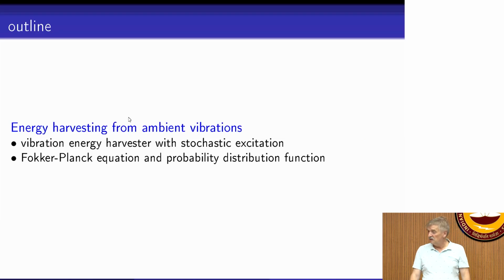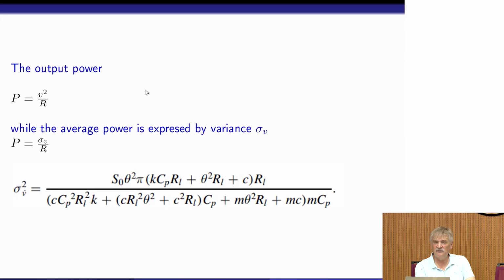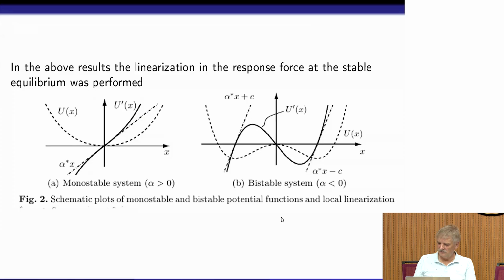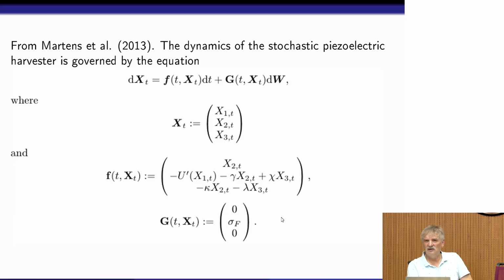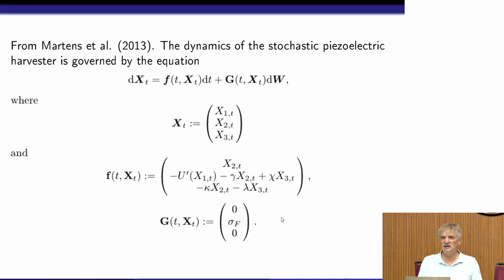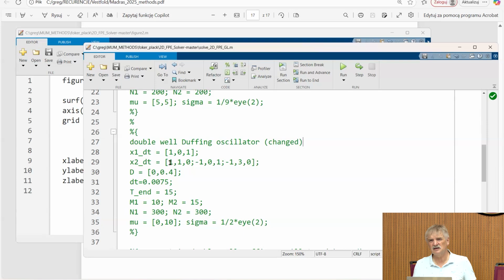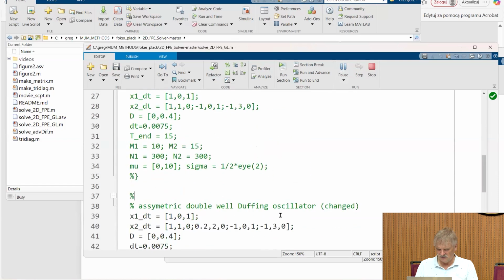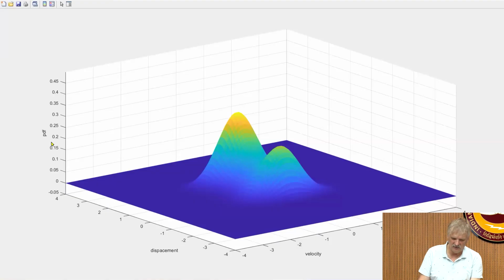L10 Computational methods for nonlinear energy harvesters